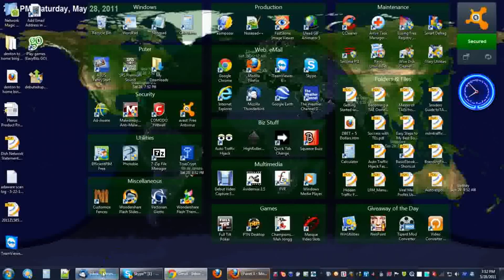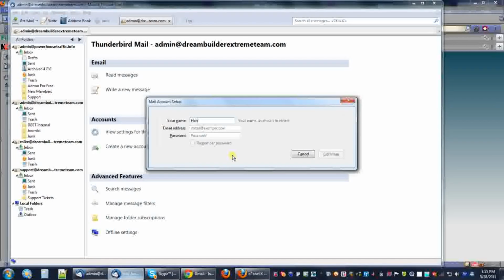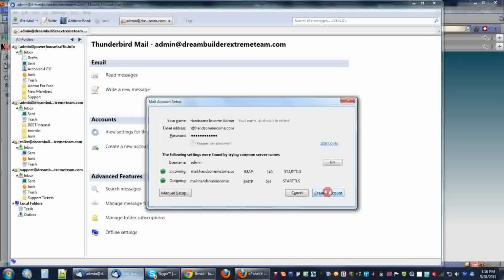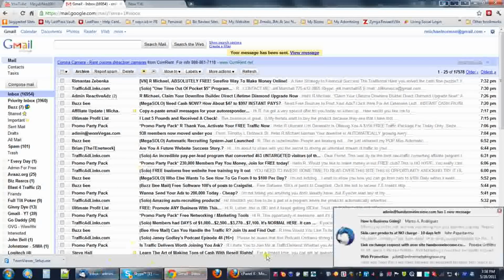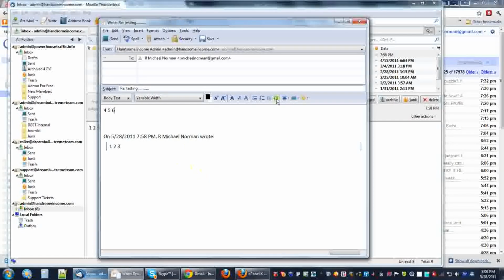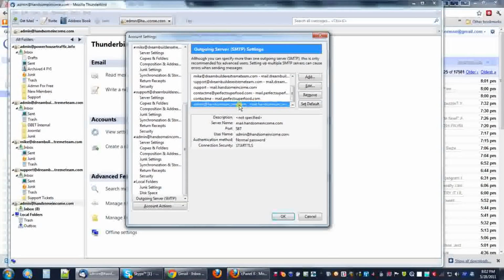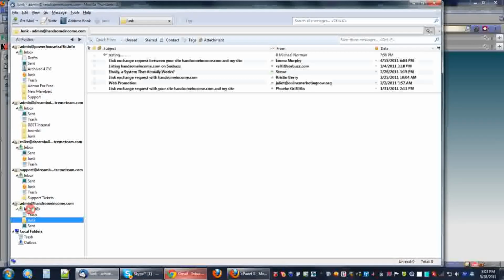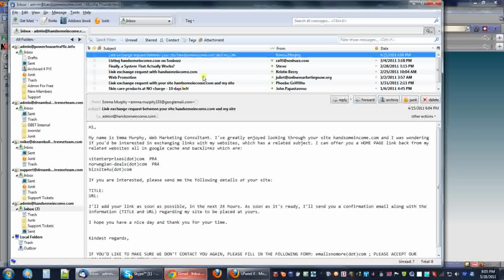How to Add an Email Address to Mozilla's Thunderbird